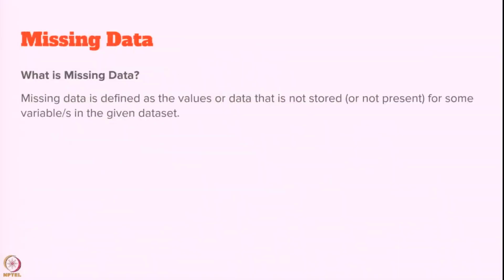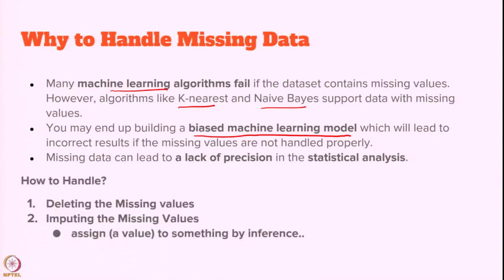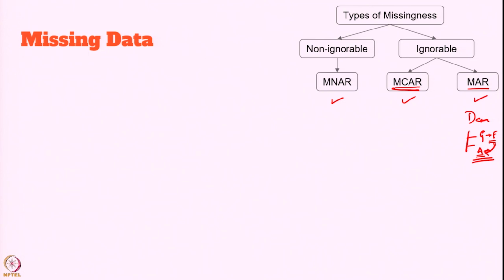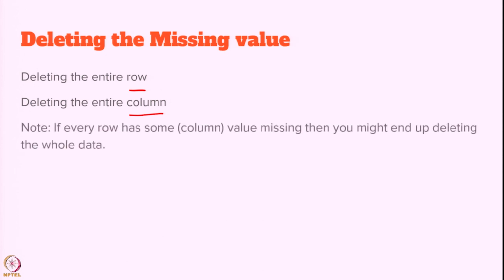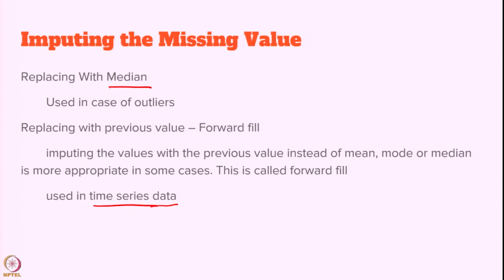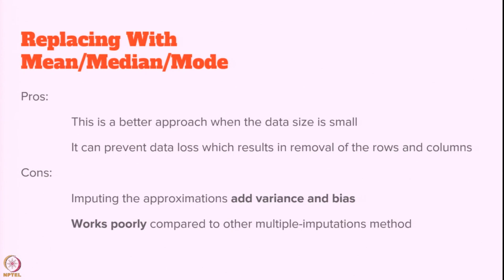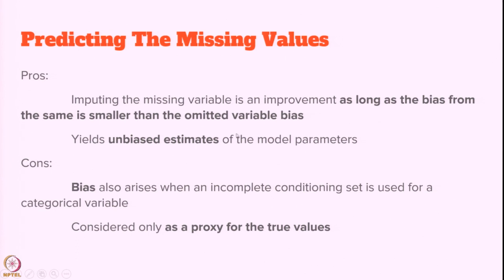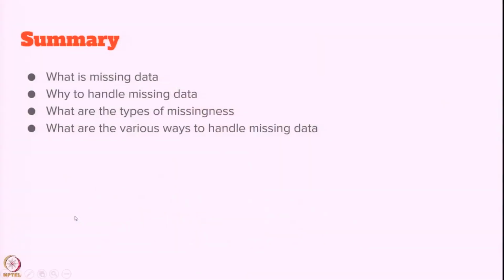Missing Data Handling